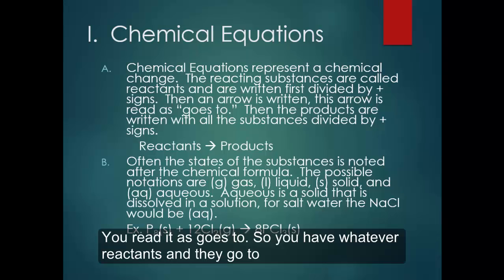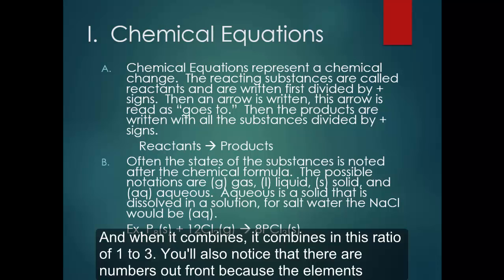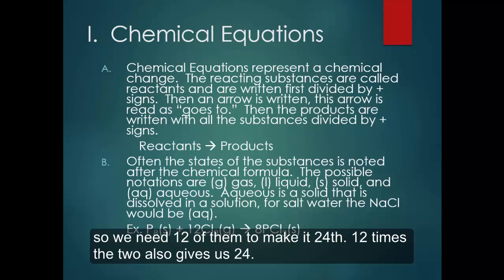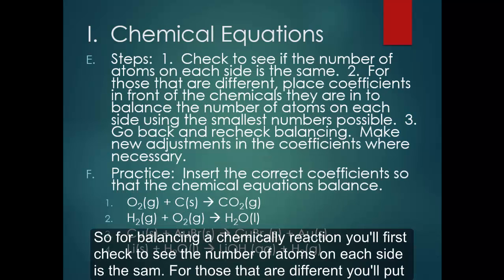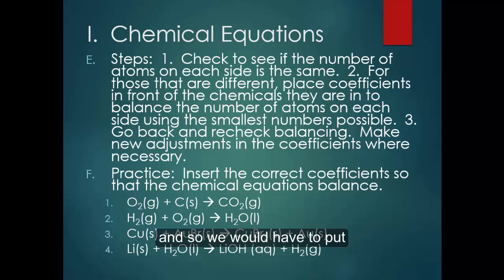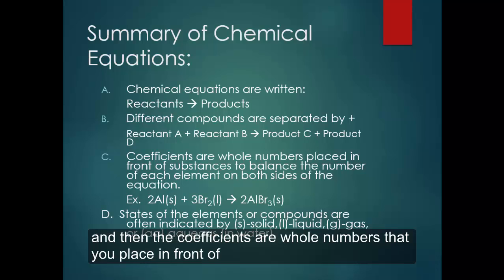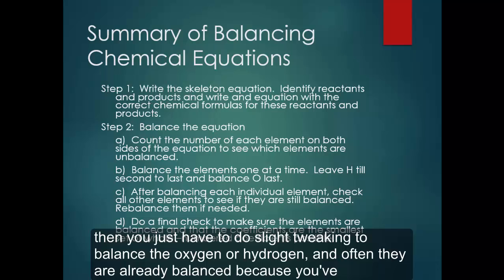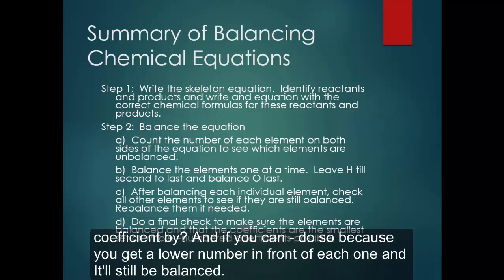Chapter 17 Part 1 with subtitles